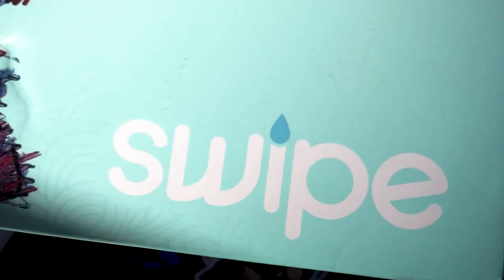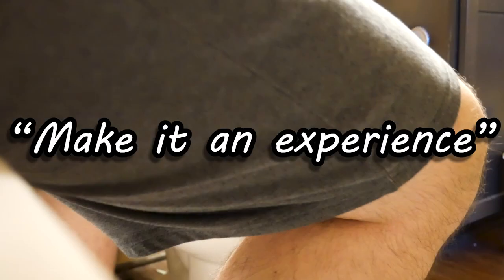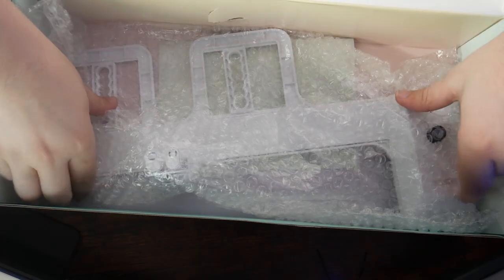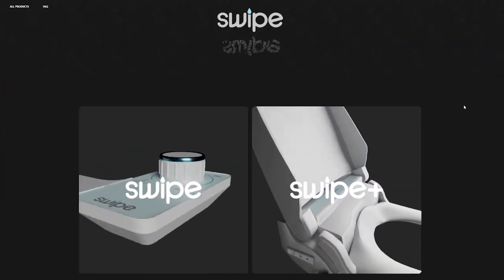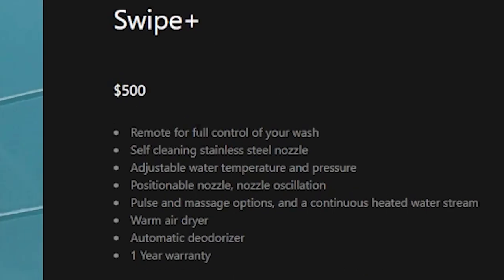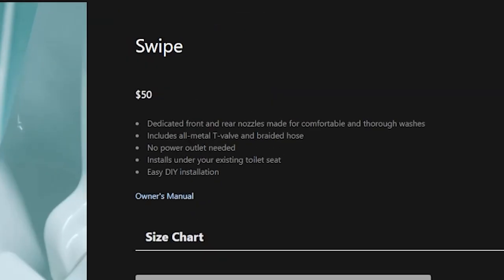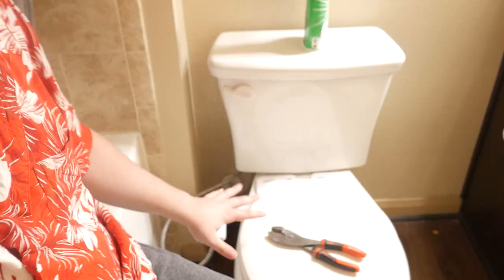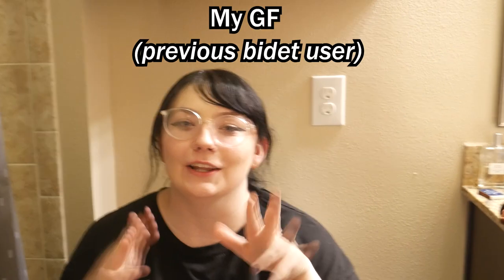Is Ludwig's $500 bidet worth it?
Hey everyone! I reviewed @ludwig 's Swipe bidet to find out if it's worth the cost. As someone who has never used a bidet before, this was definitely interesting!